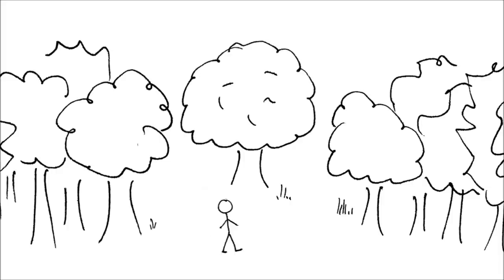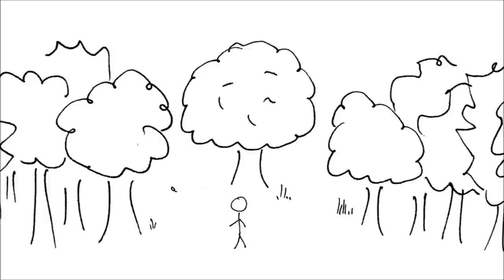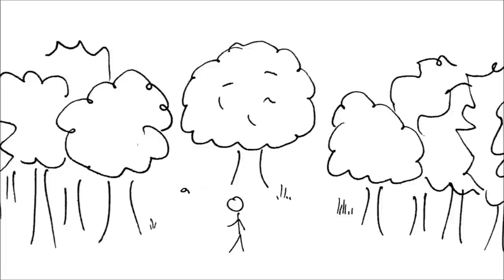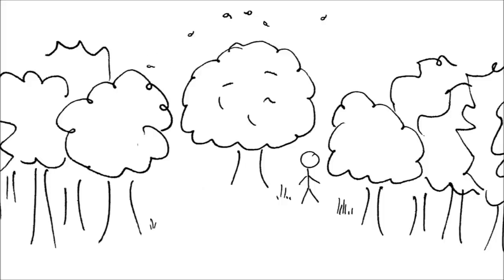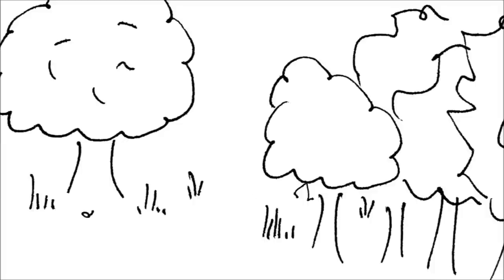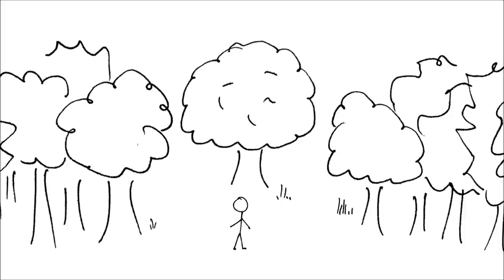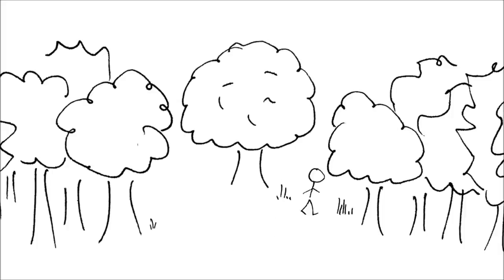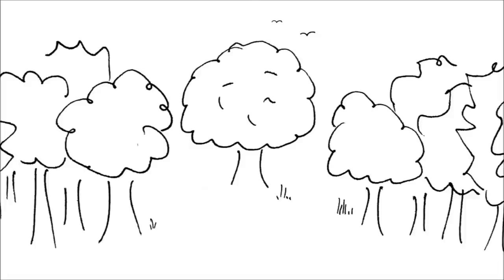The Road Not Taken by Robert Frost - Stop Motion Illustrated Poetry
A stick man takes a walk in a wood and contemplates the diverging of two roads.

For Kitty, Bethany, and my mum.

The Road Not Taken
Robert Frost

Two roads diverged in a yellow wood,
And sorry I could not travel both
And be one traveler, long I stood
And looked down one as far as I could
To where it bent in the undergrowth;

Then took the other, as just as fair,
And having perhaps the better claim
Because it was grassy and wanted wear,
Though as for that the passing there
Had worn them really about the same,

And both that morning equally lay
In leaves no step had trodden black.
Oh, I marked the first for another day!
Yet knowing how way leads on to way
I doubted if I should ever come back.

I shall be telling this with a sigh
Somewhere ages and ages hence:
Two roads diverged in a wood, and I,
I took the one less traveled by,
And that has made all the difference.